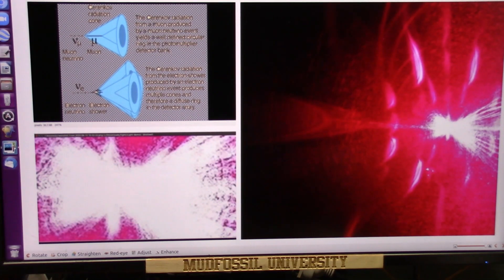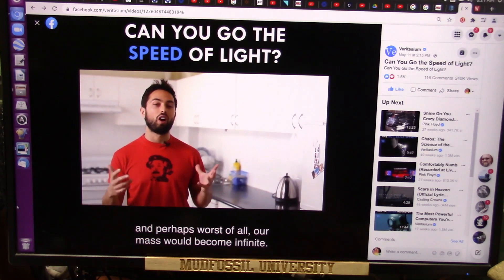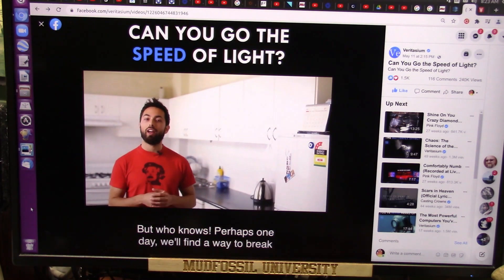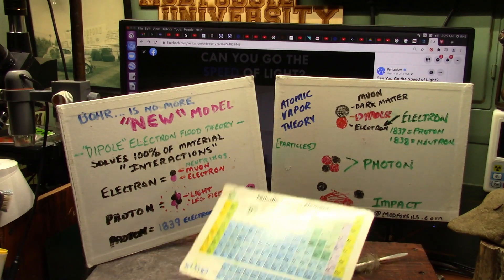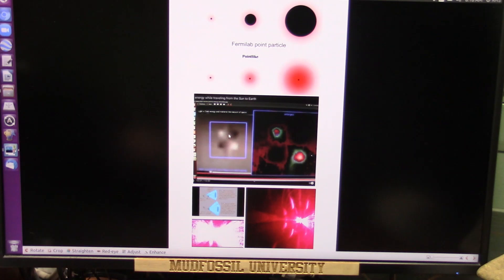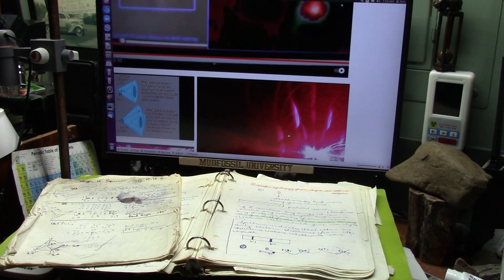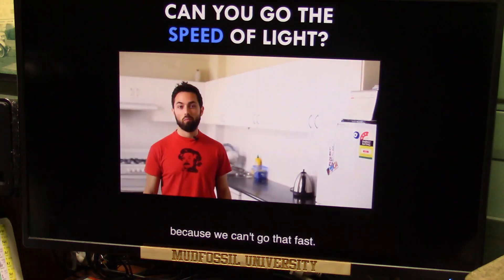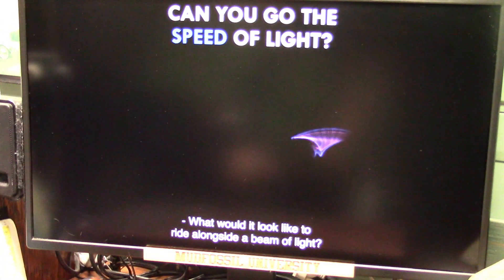Neutrinos Make Light and We accelerted them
The Large Hadron Collider was just upgrade (took 3 years) to focus protons into head on collisions to determine what the most elementary particles are... and they are Neutrinos just as I stated in 2015.
We used pulsed lasers thru a venturi to create the "Field Crush Collision" which is identical to head on but much easier to control and is nonstop if we like.
Also Photons are almost the tiniest bits and are made of the Neutrinos. so LIGHT itself is neutrinos as you see even in the Thumbnail.